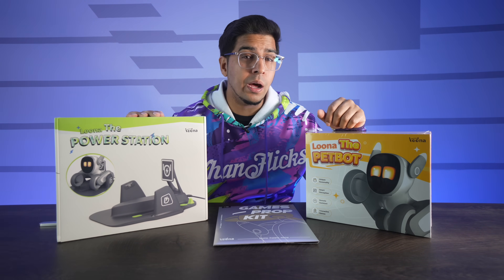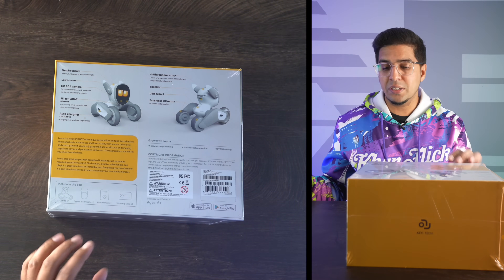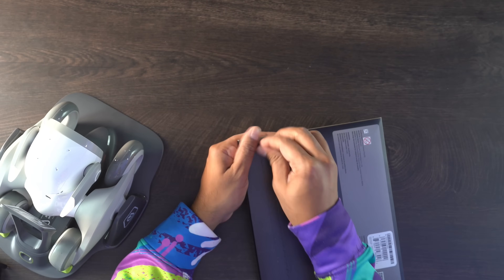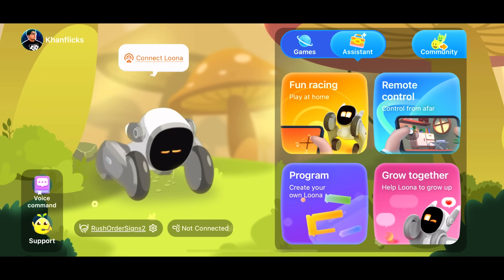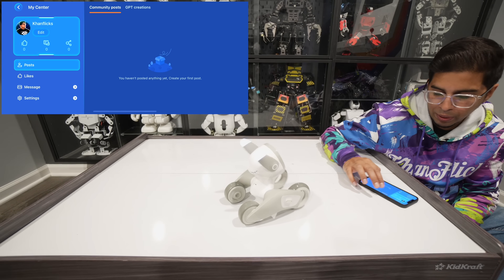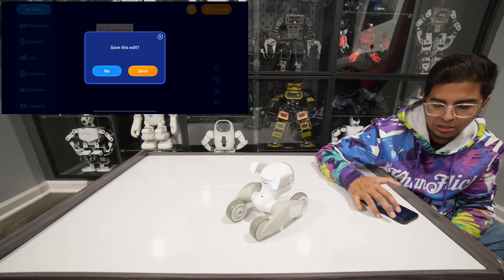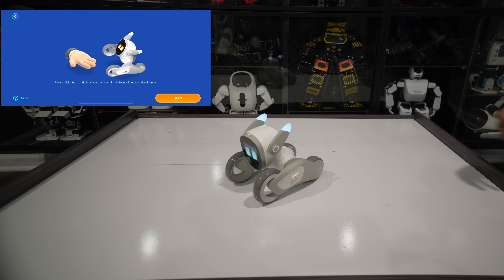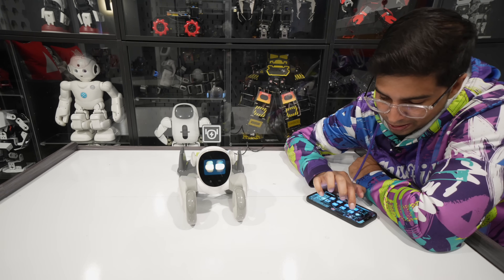My AI Robot Pet, LOONA! 🐱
Loona is an AI based robot pet with built in ChatGPT. Featuring numerous sensors, motors, and cameras! This little robot pet is an autonomous cute robot that comes with numerous games and activities making it ever so fun!